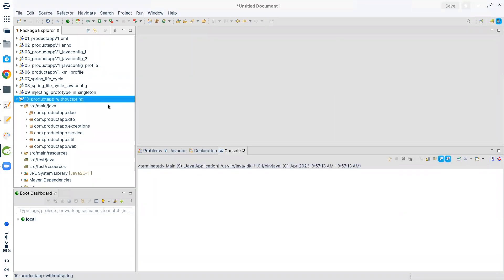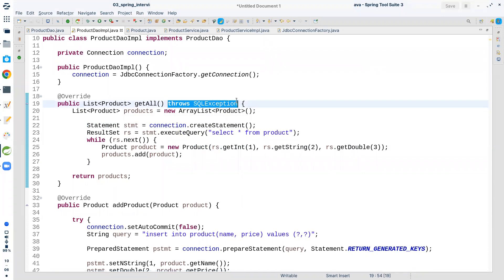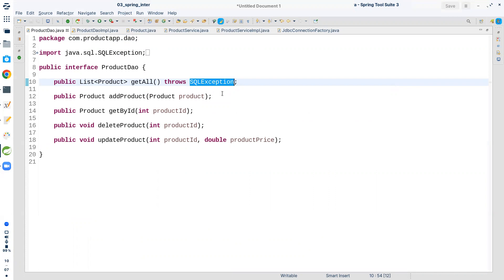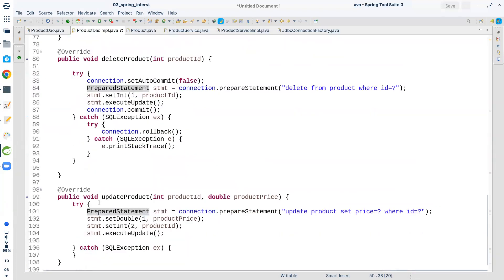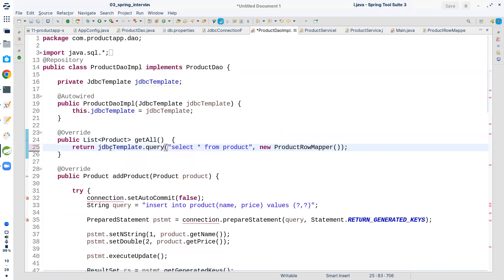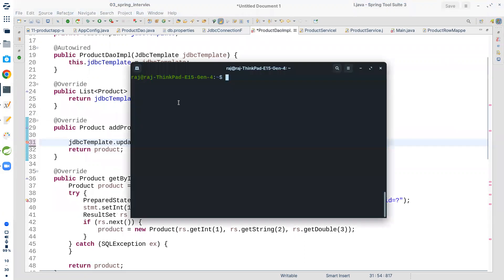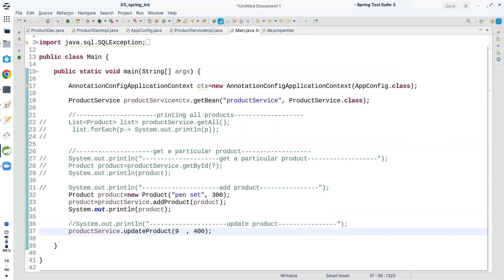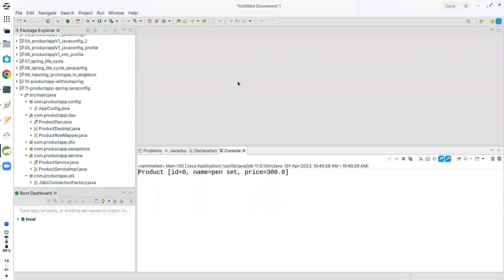Spring JDBC Java Config || By Rajeev Gupta || Busy Coder Academy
Spring JdbcTemplate is a powerful mechanism to connect to the database and execute SQL queries. It internally uses JDBC api, but eliminates a lot of problems of JDBC API.
In this Session we will learn how to integrate Spring JDBC using Java configuration. We will start from and existing Jdbc CRUD application and convert step by step.

The problems of JDBC API are as follows:

We need to write a lot of code before and after executing the query, such as creating connection, statement, closing resultset, connection etc.
We need to perform exception handling code on the database logic.
We need to handle transaction.
Repetition of all these codes from one to another database logic is a time consuming task.

Hey all, I am Rajeev Gupta, an expert trainer with 18+ year real life experience on Training on various technologies namely Java 16, Java Modularity, GOF Design patterns, OOAD, Spring , Hibernate, Spring boot, microservice, Netflix OSS, Spring Cloud, Spring Security,Web service, DevOps, AWS cloud, Google cloud,  JEE,

Our mission:
"We try to learn and master certain areas of computer science extensively, then we try to comprehend that knowledge into a form that is understandable to Busy Coder, who doesn’t have time for such study.”